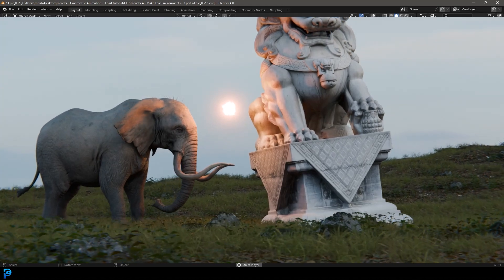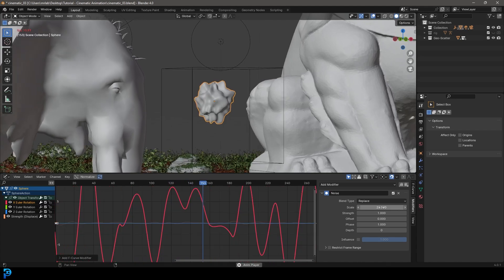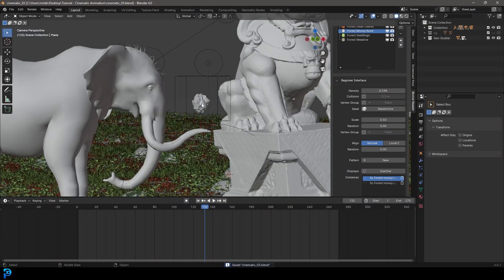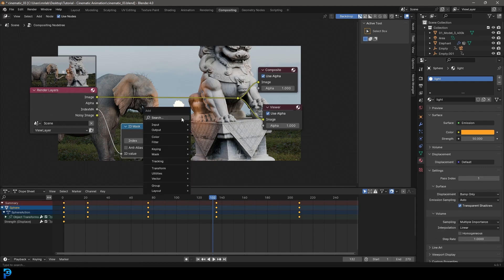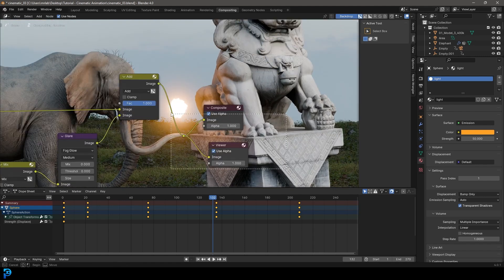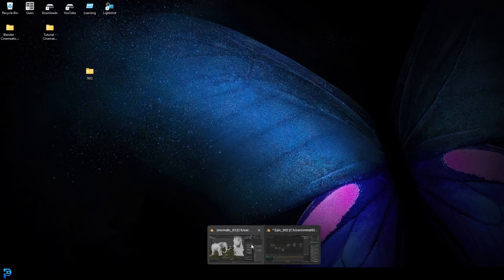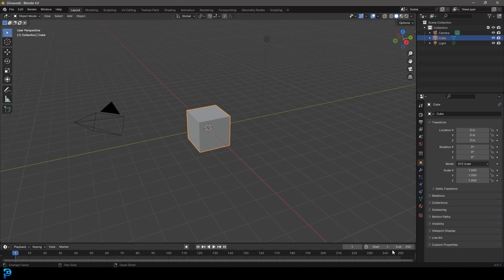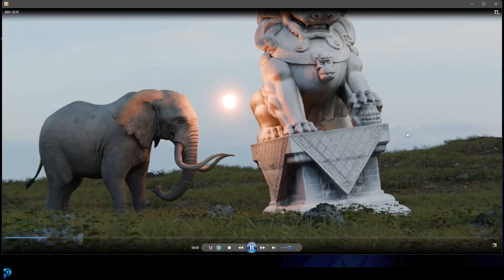Blender: Make A Cinematic Animation | Part 3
This is part three of a 3-part tutorial series I am putting on YouTube. In this part, we will be finishing off our animation.